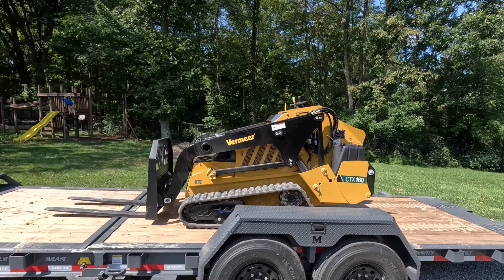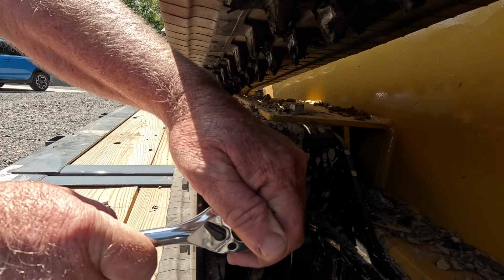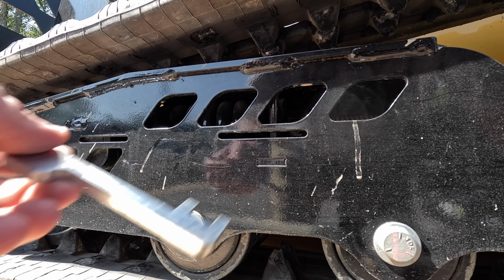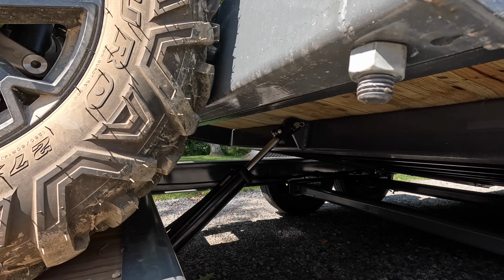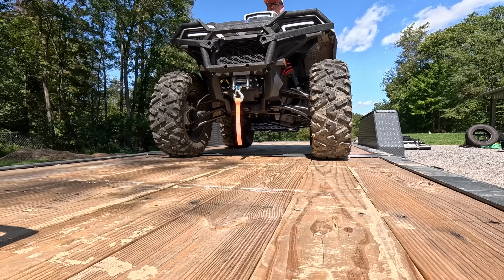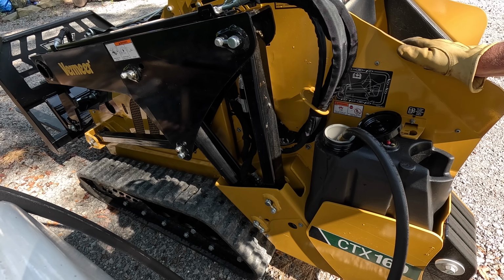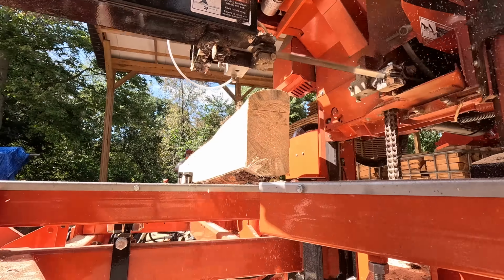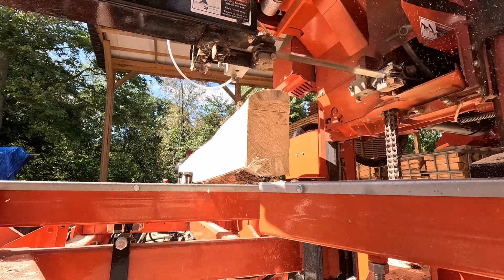It Fits it Ships! Cabin Life, Mini Skid Maintenance, Sawmill Action and More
Little Maintenance on the MiniSkid, Testing Trailers and Equipment, T&G for the Cabin and More

Woodmizer LT50 Sawmill
CAN-AM Defender Limited Side x Side
Polaris Sportsman Ultimate Trail 850 4 wheeler
Vermeer CTX160 Mini-Skid
Virnig Attachments